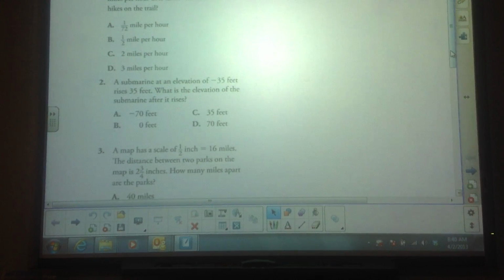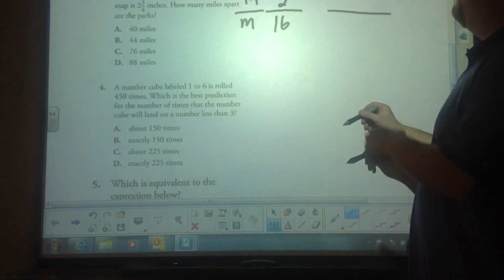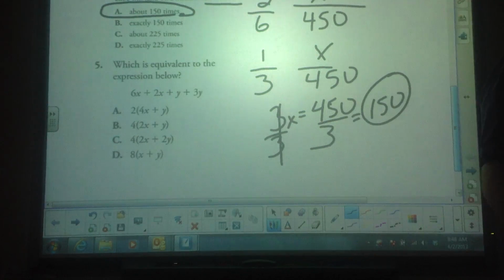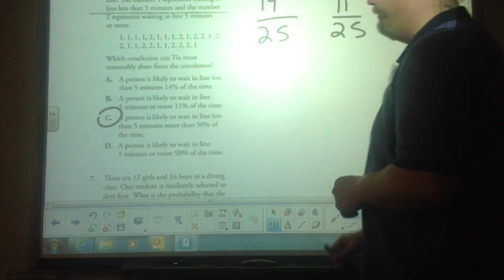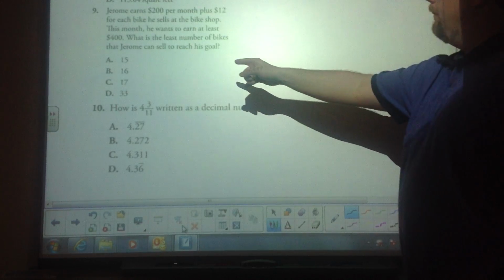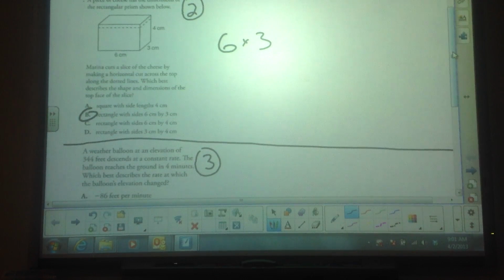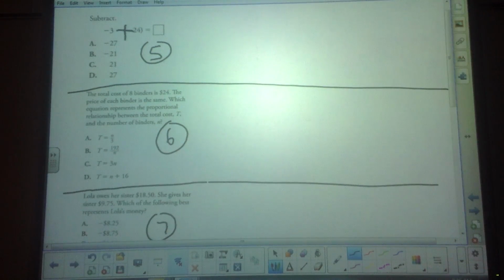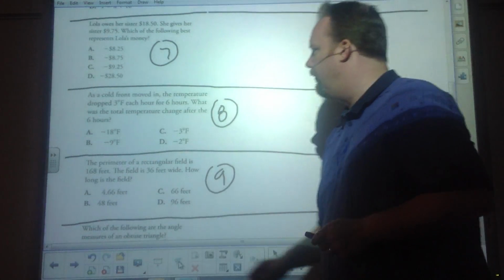54. CRCT Review 1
38.  CRCT Review 1